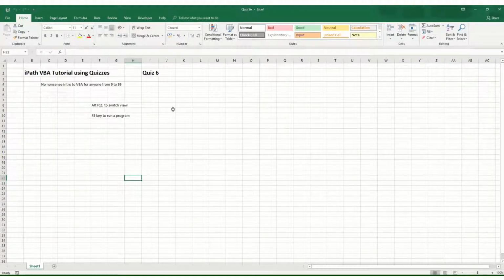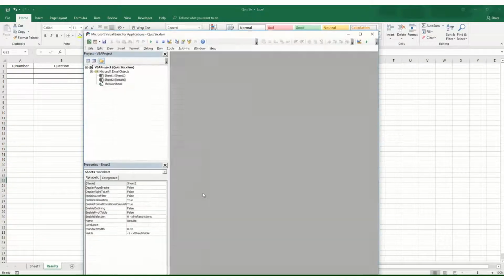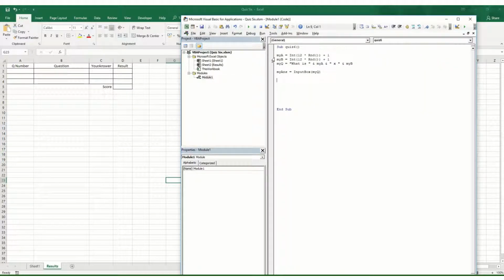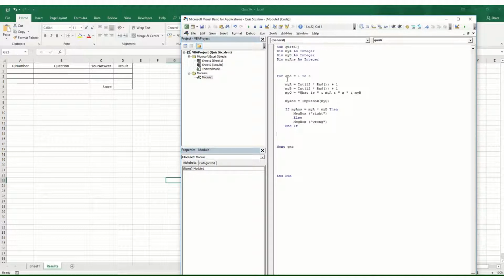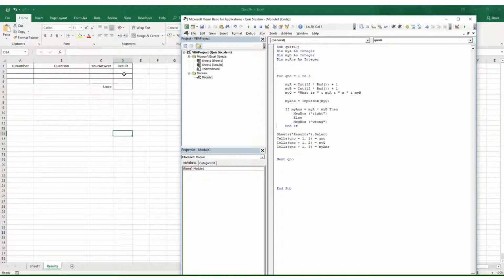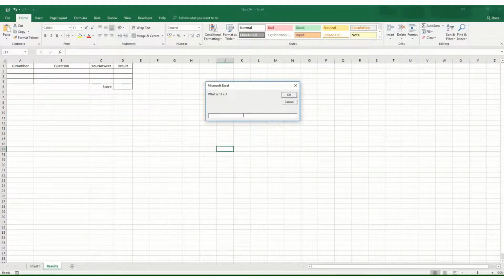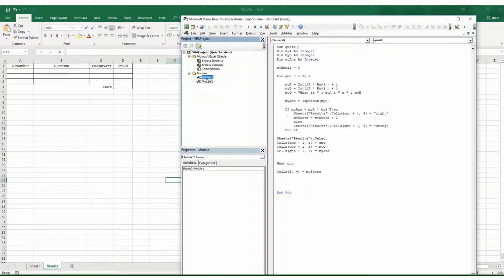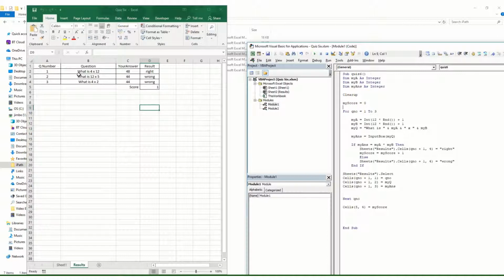iPath VBA tutorial 6 of 6- Quiz 6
Easy VBA tutorial using Excel. Use simple quizzes to demonstrate a wide range of VBA facilities. Familiarity with Excel is required. No programming experience is required. Tutorial 6 of 6.